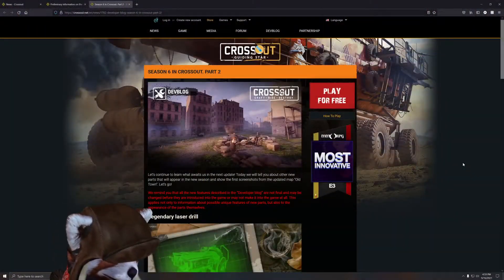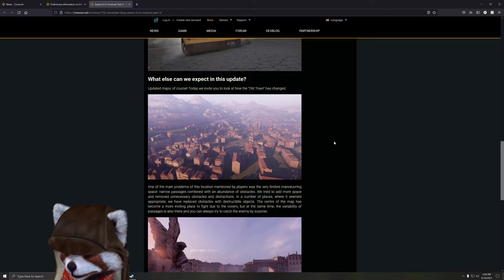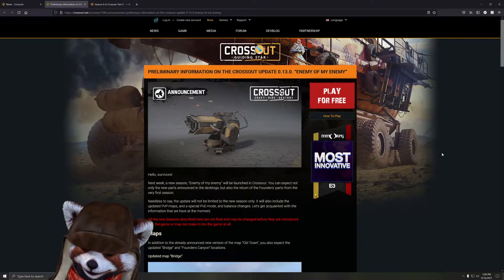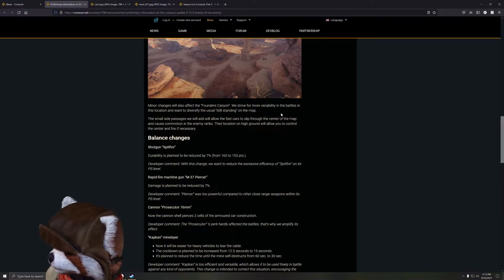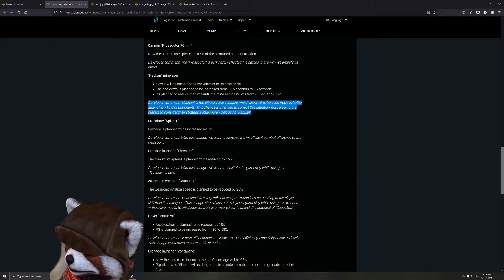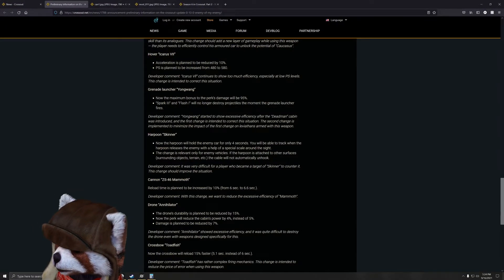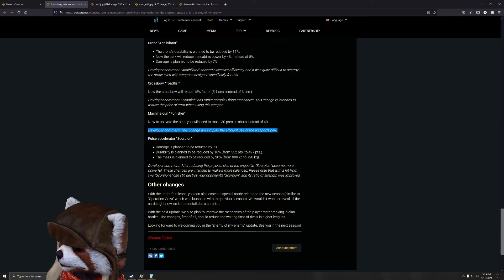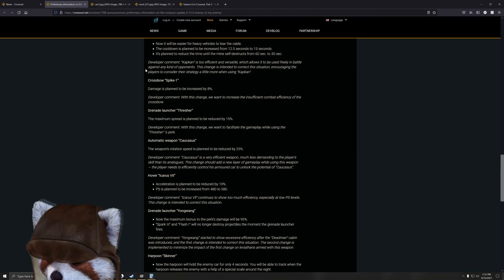BIG Friggin Lazers? - Season 6 News! - New Maps, Parts, & Balanced Changed! - Caucs Nerfed AGAIN?!?